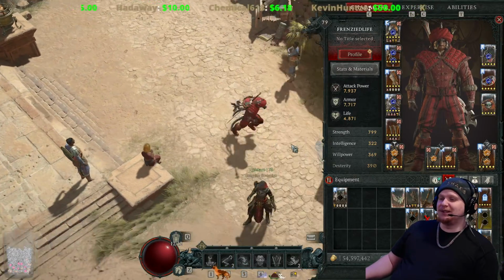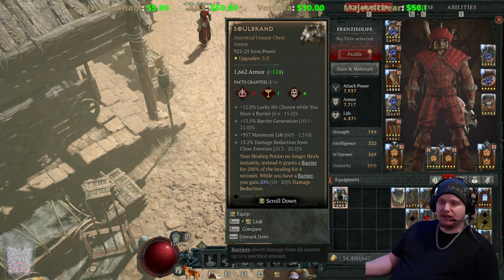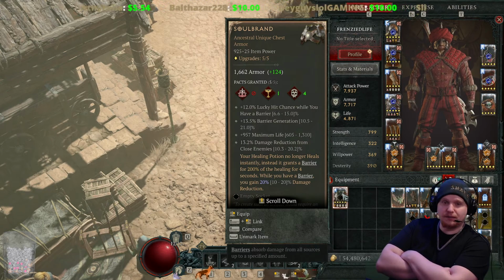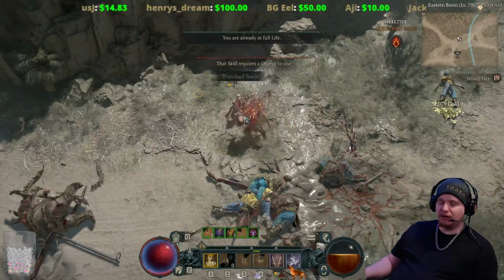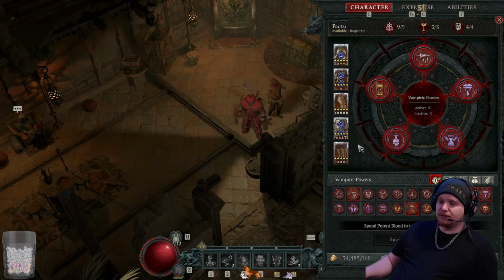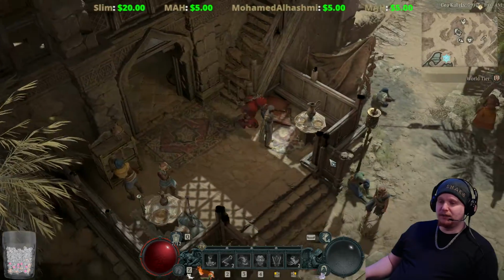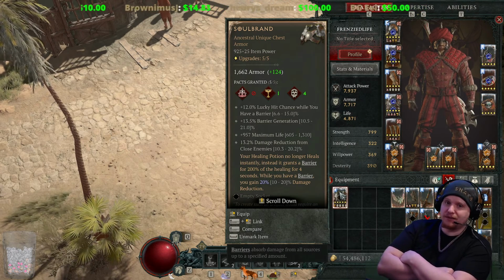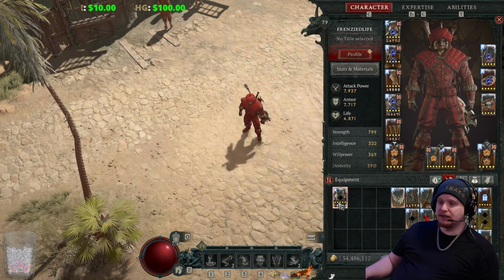Diablo IV Unique Items - Soulbrand (Armor) [Patch 1.20]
Hello Guys and Gals Today let's have fun going over the unique Armor, Soulbrand